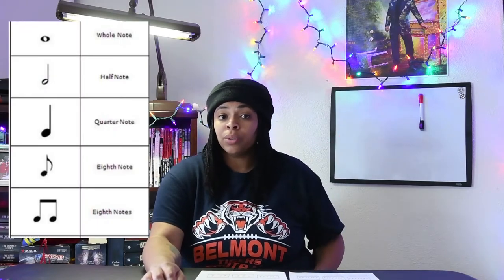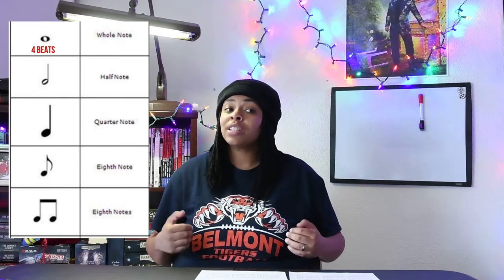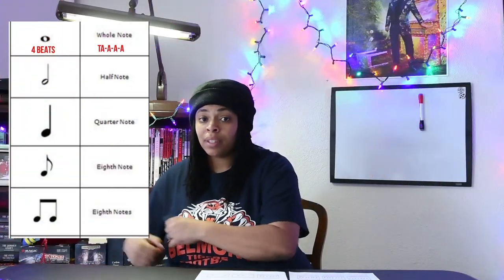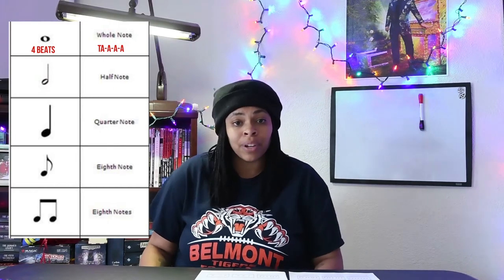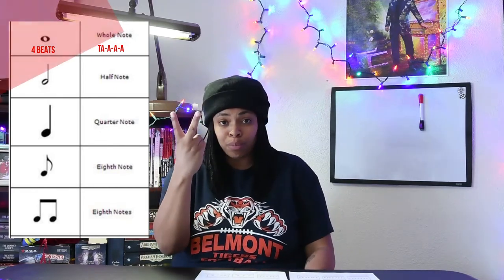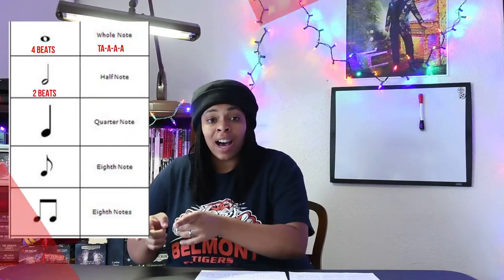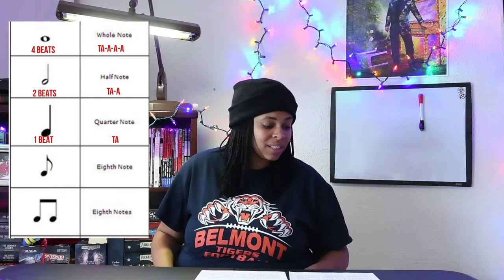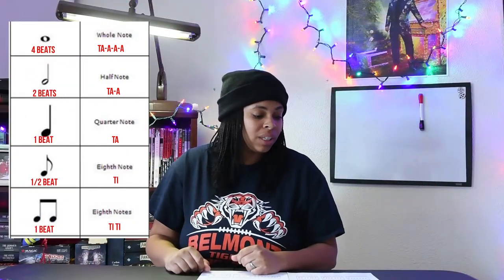MUSIC with MS. PO